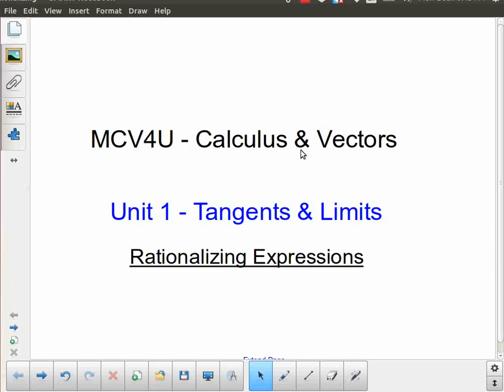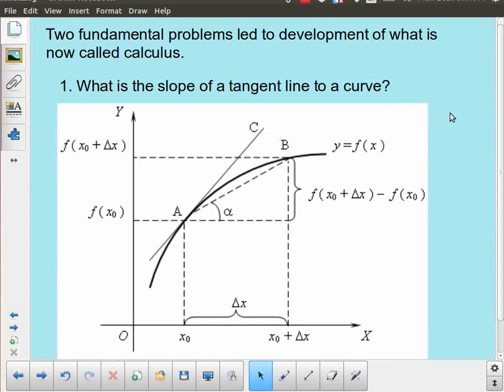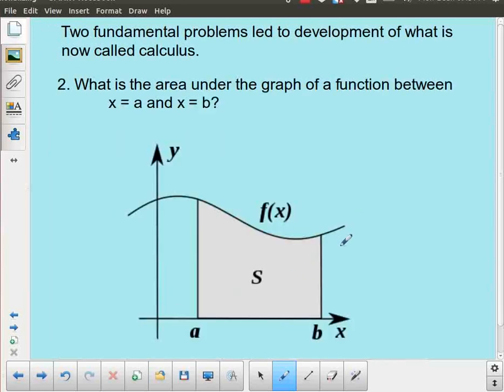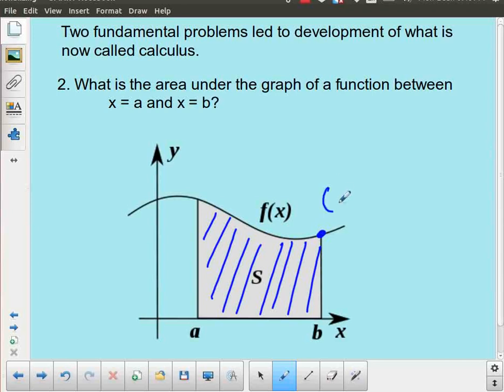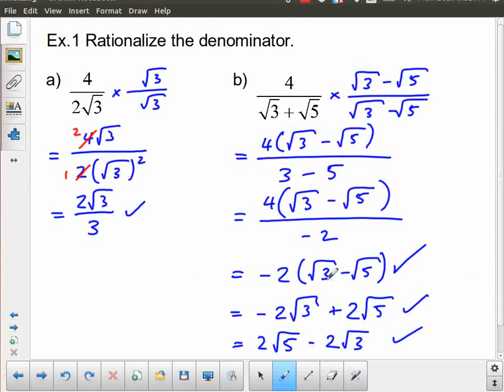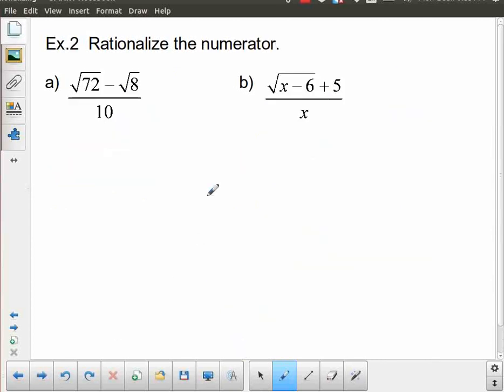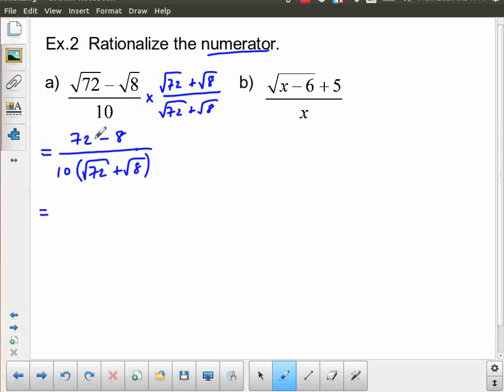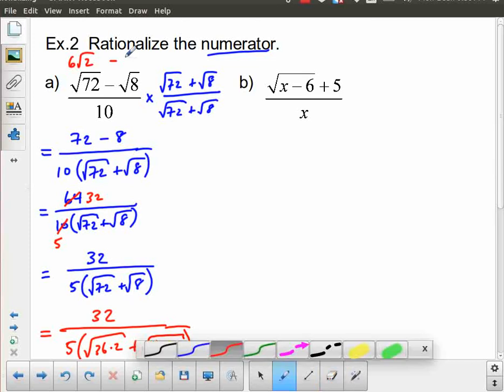MCV4U - Limits & Derivatives - Rationalizing Radicals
Rationalizing radical terms in both numerator and denominator of a rational expression.